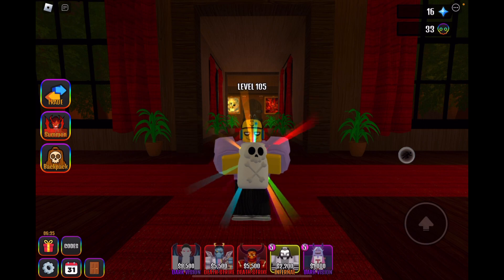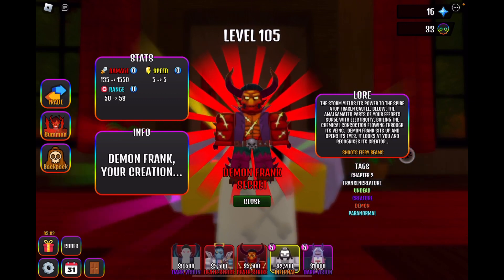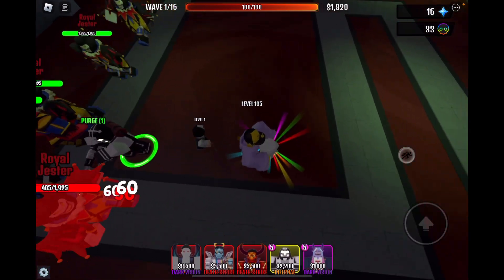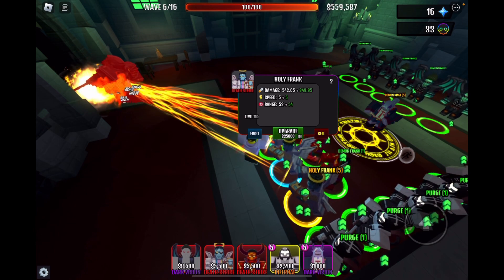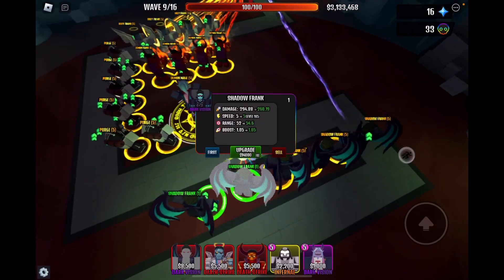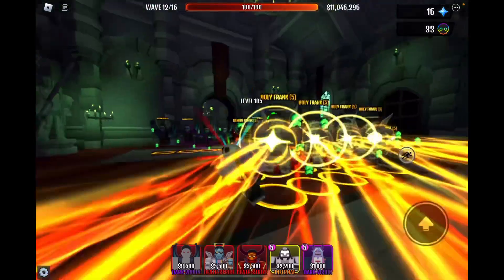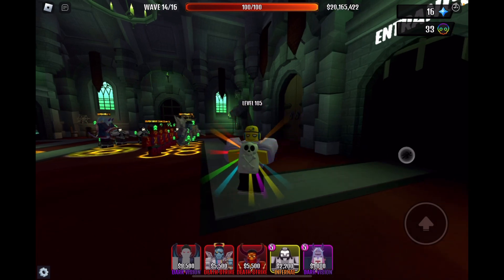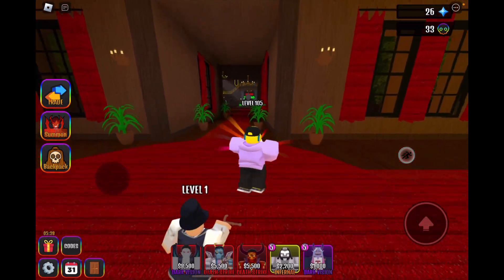The Two Opposites! (Holy Frank and Demon Frank showcase) (The House TD)